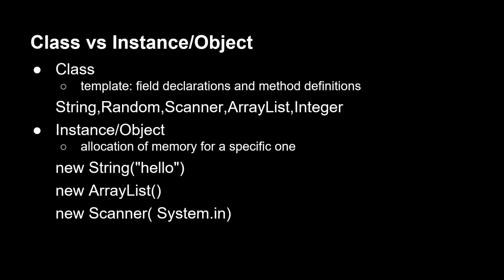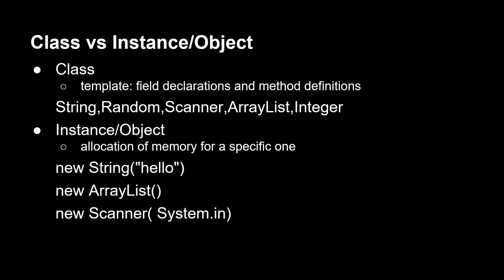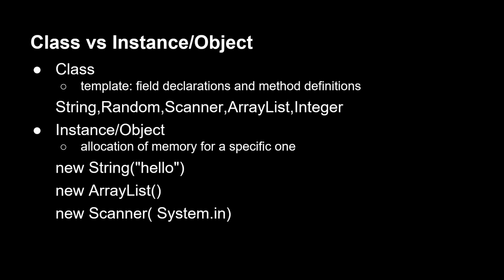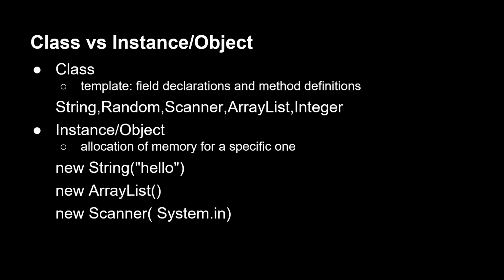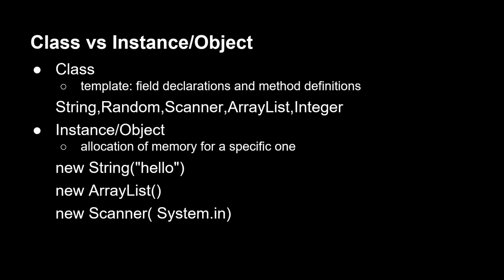Class vs Instance Object